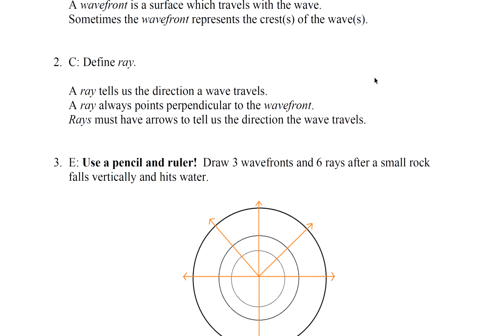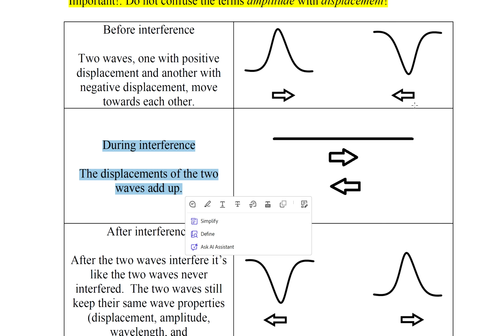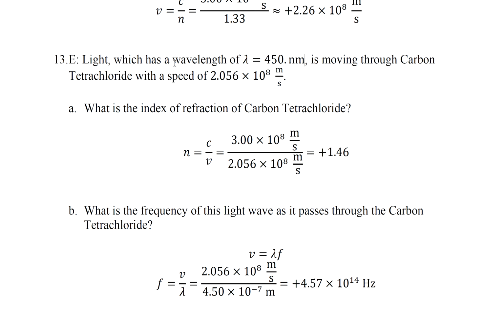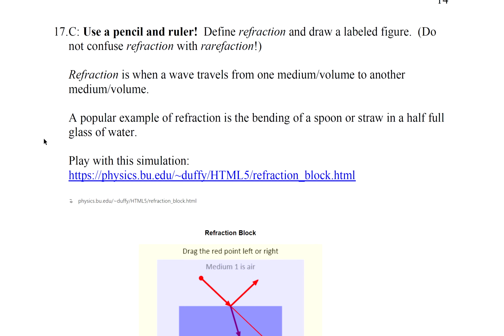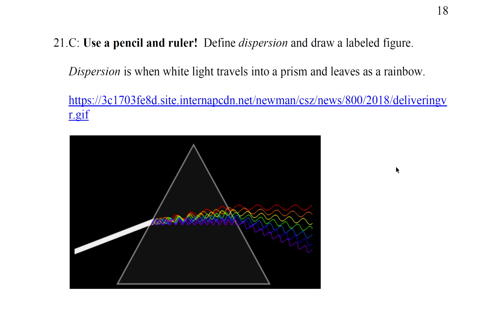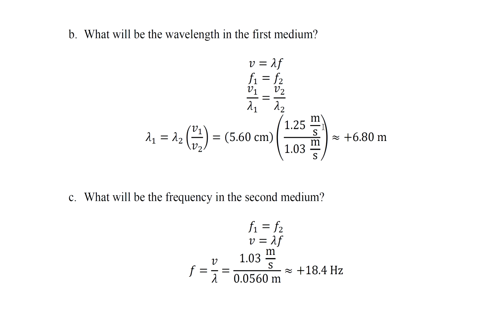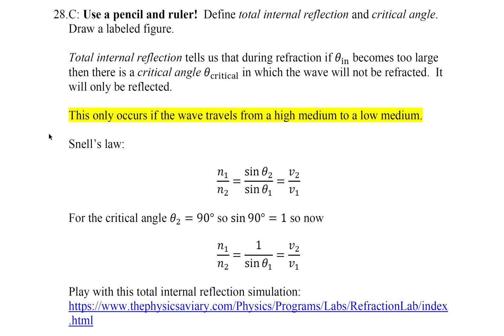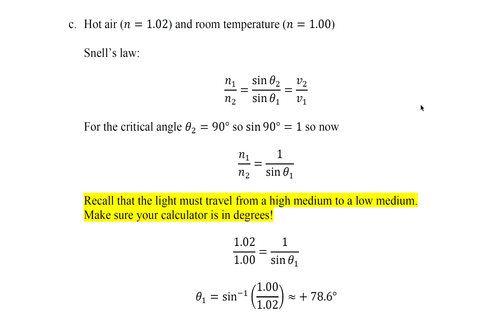AP Physics 2 Unit 14 - Wavefronts, Rays, Reflection, and Refraction (with Free Worksheet)